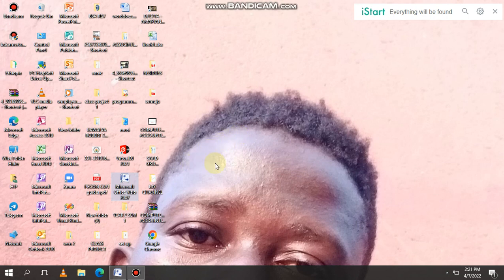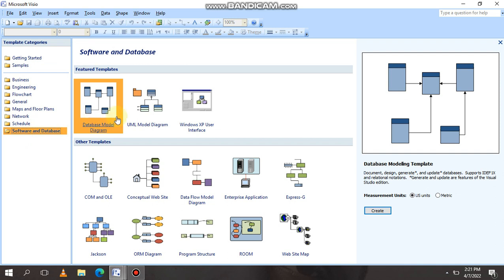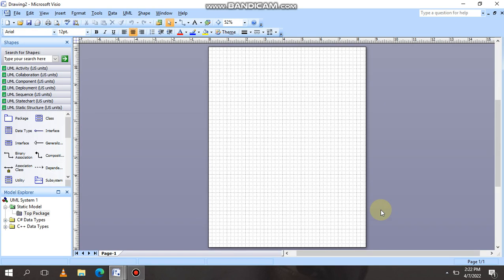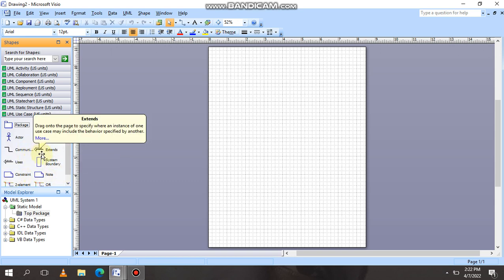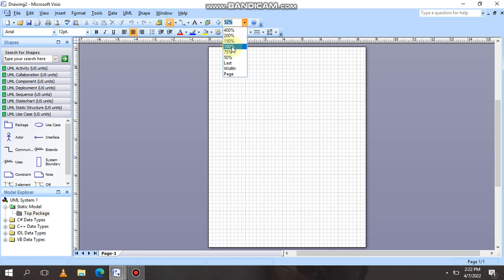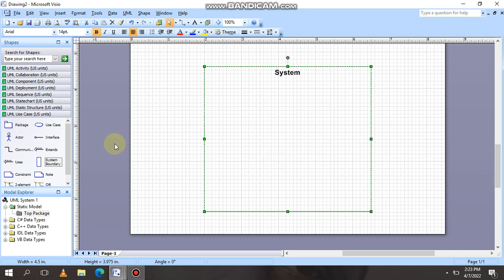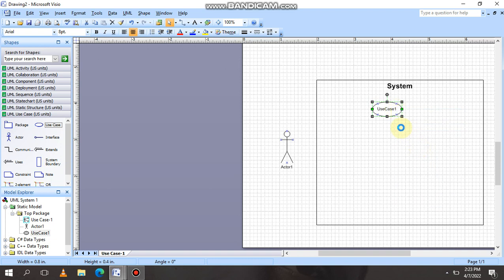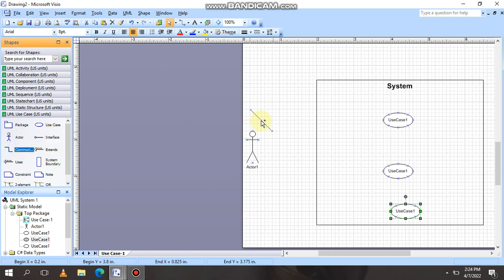constructing a use case diagram using MS visio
software modelling for a business
use case modelling
# simplified academic tutorials ug
By KAWALYA ROBERT
AND MAKANDA HENRY